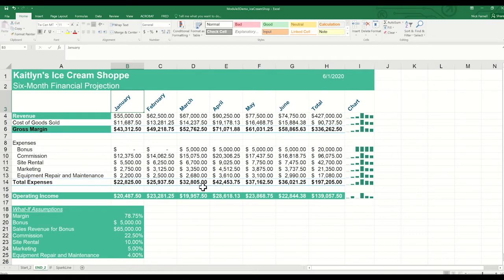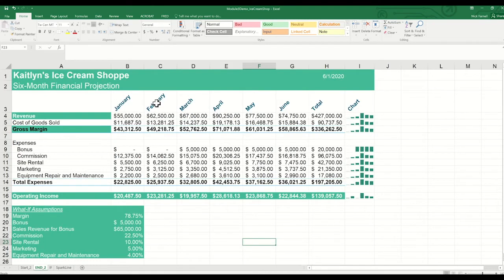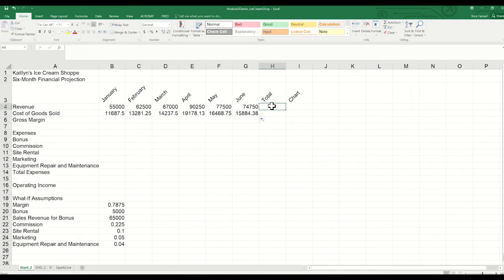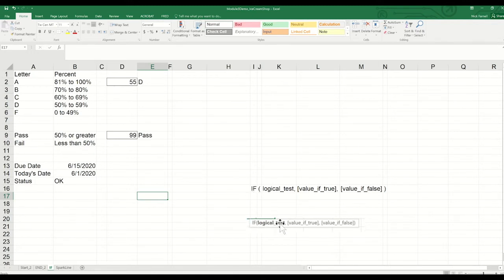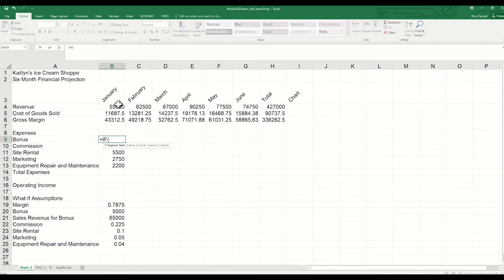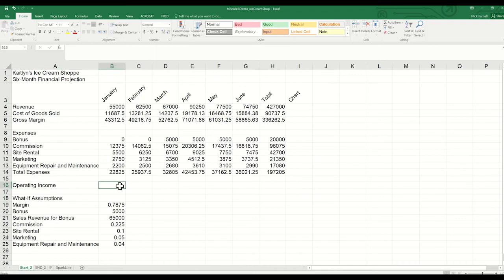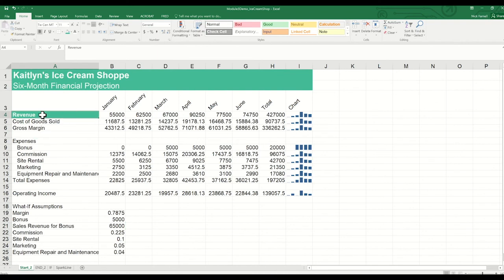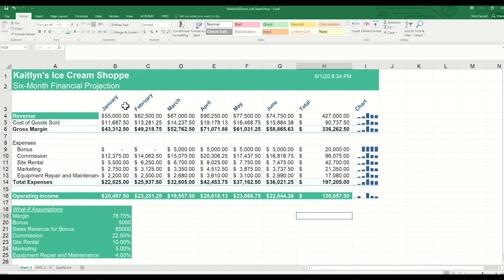MICR1583 - Module 3 Demo (Ice Cream Projections)